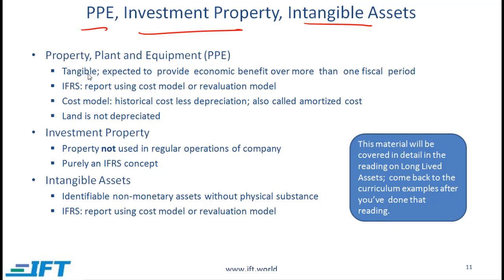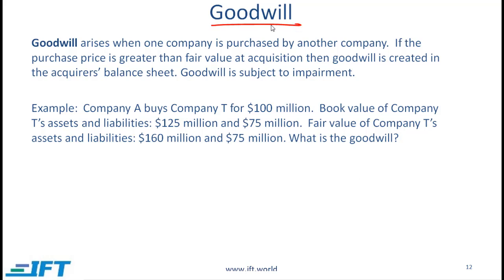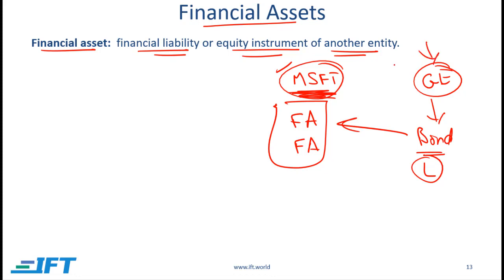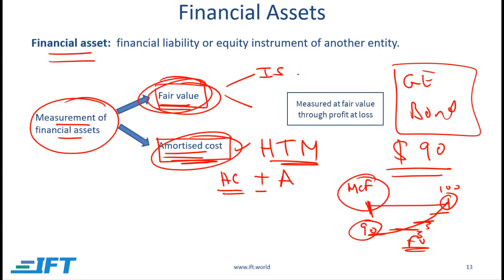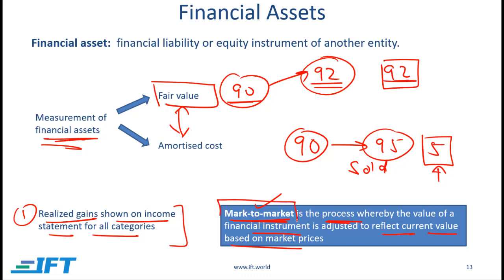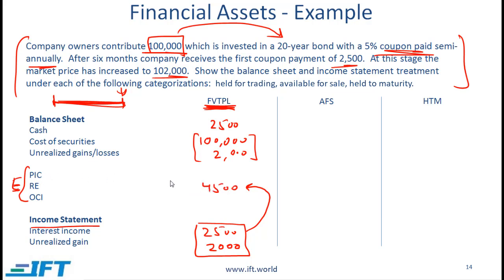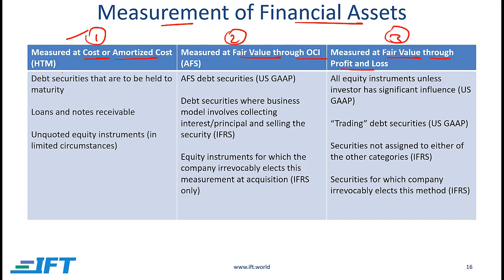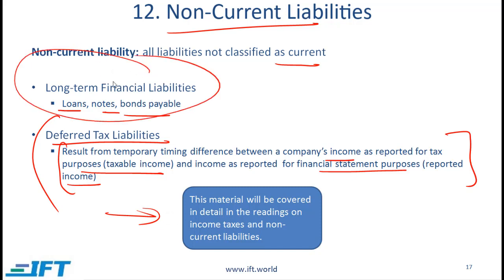4. Understanding Balance Sheets - Lec 2